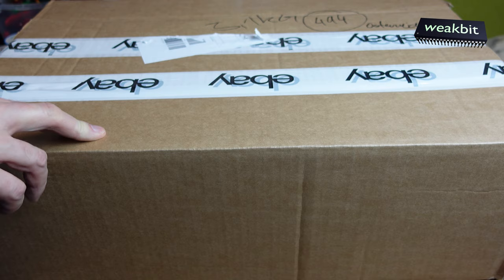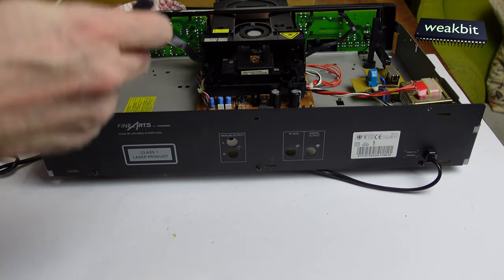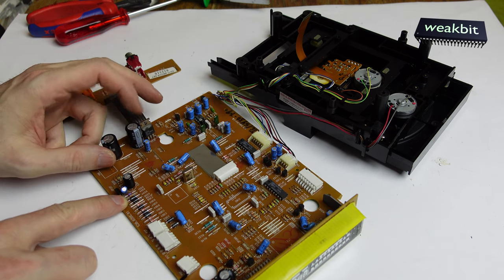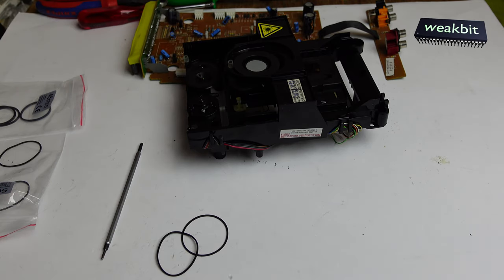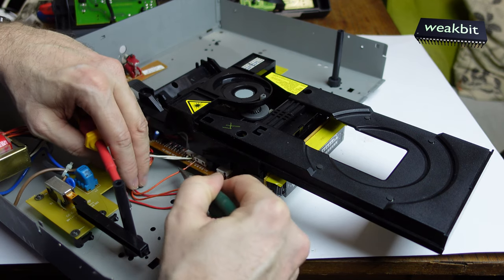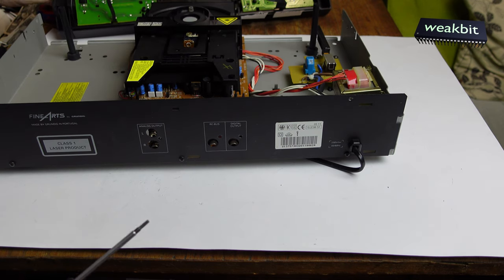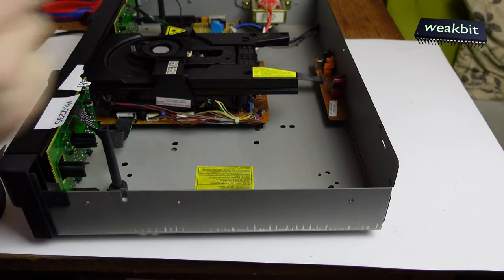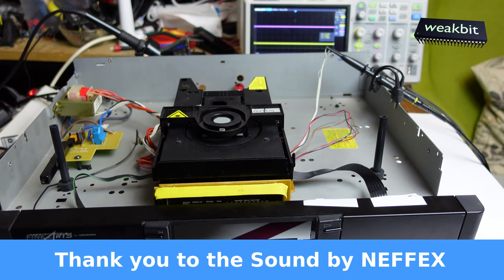Grundig FineArts CD11 CD-Player repair part1/2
I get a Grundig FineArts CD11 CD-Player from eBay it will cost around €42,- and this Player is sold as defect. Will it ever work again? And what I found inside the Player? Is this on of the first Death-Counter from 1995 and how it work. Can it be fixed? And how it can be fixed? All this Questions and more you can see here on my Channel right now. Do the Electronic Industry build in all HiFi, Radio, TV and so one machines Death-Counters? Why the people and the EU don't fight again this crime?